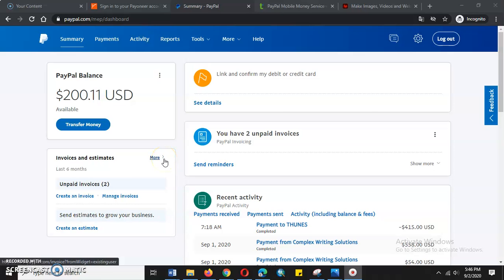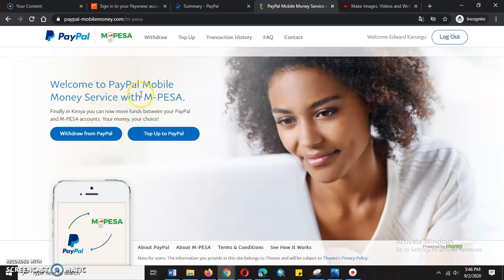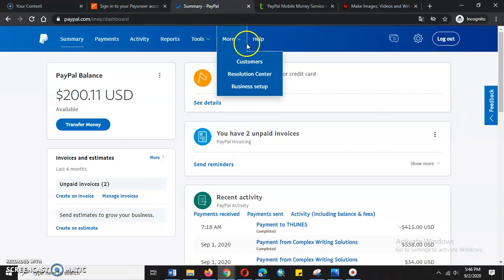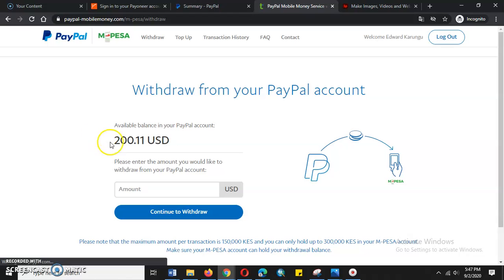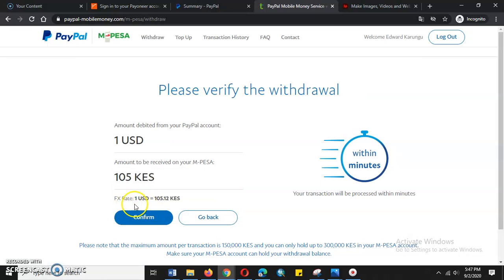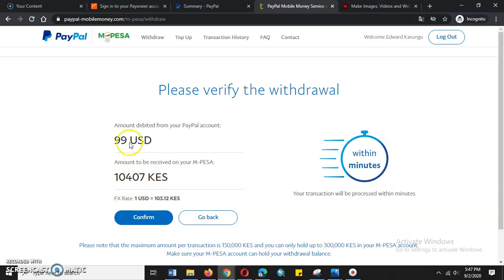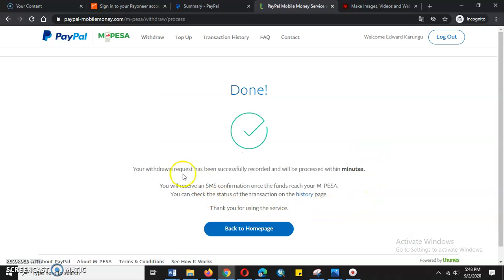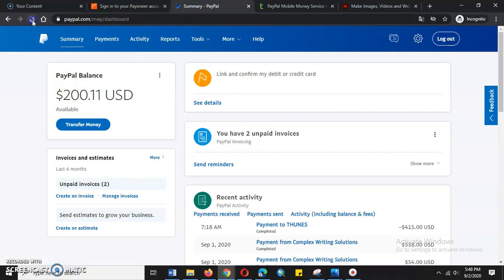Welcome to PayPal Mobile Money Service with M-PESA [withdraw money from PayPal to my M-PESA account]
paypal mpesa withdrawal problems, how to create a paypal account, how to link paypal to mpesa,

In this informative video, we'll guide you through the simple steps to withdraw money from your PayPal account to your M-PESA account, ensuring a hassle-free and secure money transfer process.

🔸 Easy Steps to Withdraw Money:
Learn how to seamlessly transfer funds from PayPal to your M-PESA account with our step-by-step tutorial. We'll cover everything from linking your PayPal and M-PESA accounts to completing the withdrawal process. Follow along and start enjoying the convenience of accessing your PayPal funds through M-PESA.

🔸 Secure and Reliable Transfer:
Discover the safest and most reliable method to transfer money between PayPal and M-PESA. We'll highlight the security measures in place to protect your financial information and ensure a smooth transaction. Say goodbye to worries about the safety of your funds and trust the process we'll guide you through.

🔸 Fast and Convenient:
Save time and effort with our efficient withdrawal process. We'll show you how to make your PayPal to M-PESA transfer quickly, allowing you to access your funds in no time. Forget about long waiting periods and complicated procedures; we'll help you simplify the entire process for maximum convenience.

Easy money transfer
Secure transaction process
Convenient funds access
Don't miss out on the latest tips and tricks to enhance your digital banking experience.

For Endorsement/Queries
00:00 Introduction
00:19 Paypal With Mpesa
00:41 Withdraw from PayPal
01:01 Exchange Rate
01:26 Withdraw Successful
01:44 Confirmation of Withdrawal